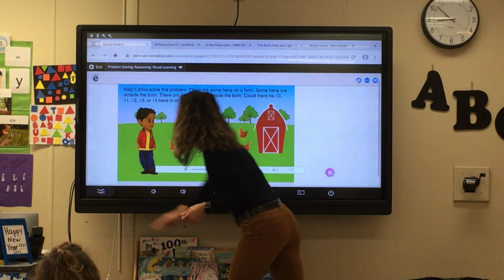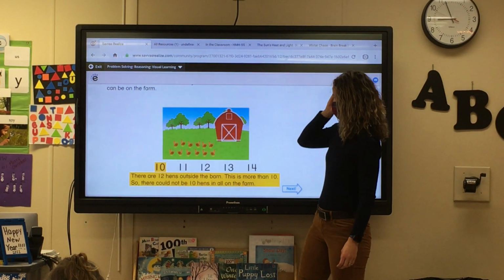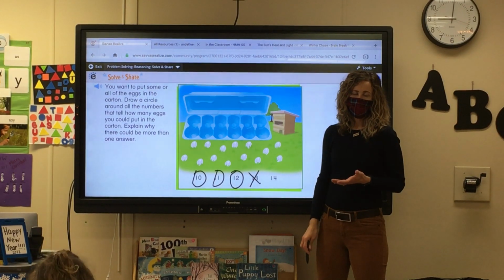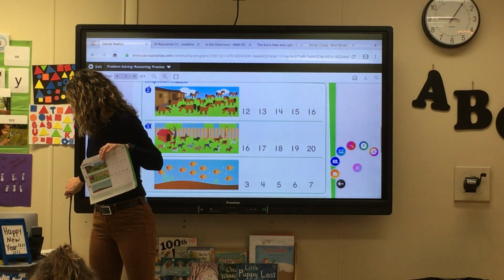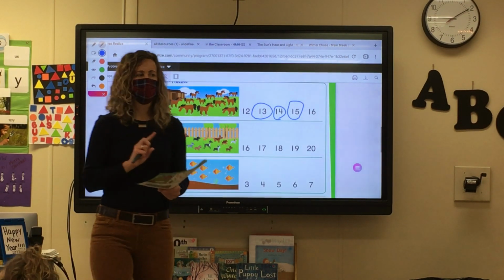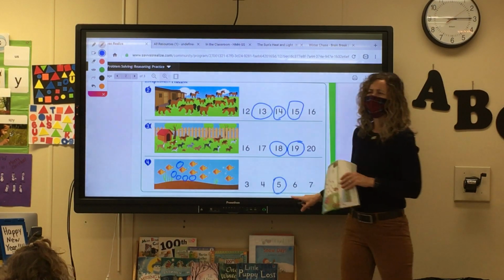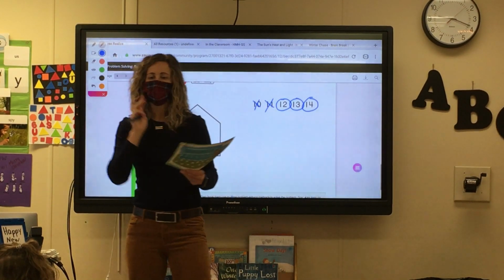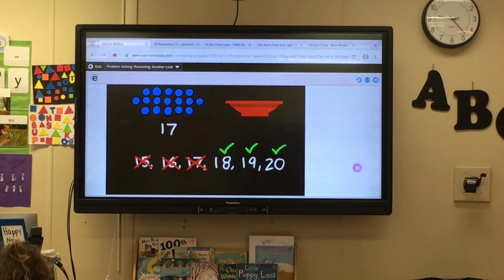Lesson 9-7: Problem Solving and Reasoning